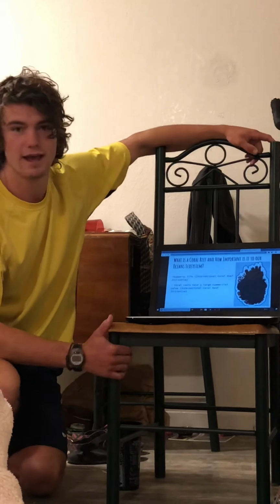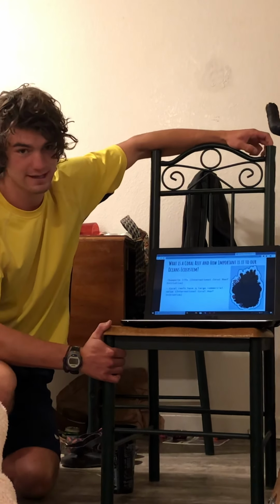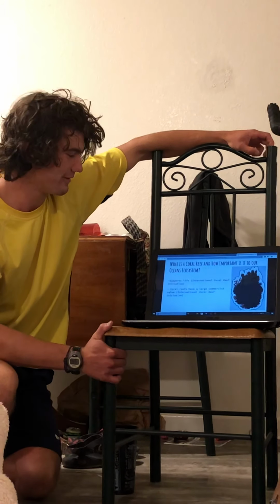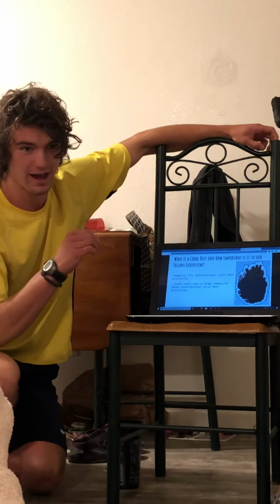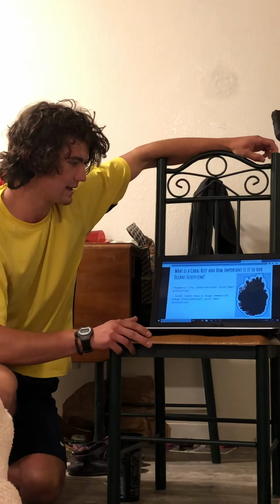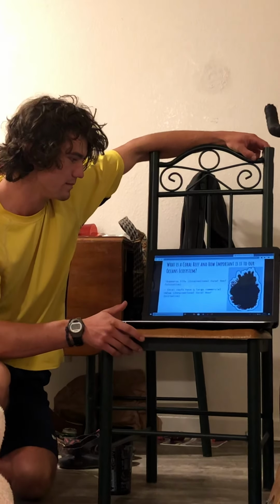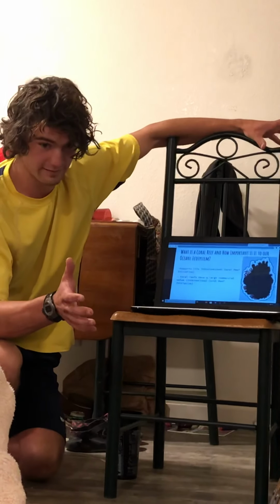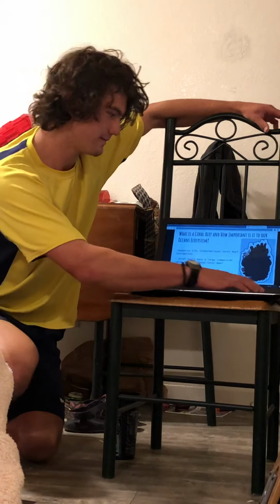ET Assignment 9/29